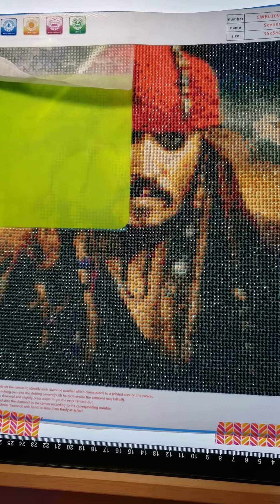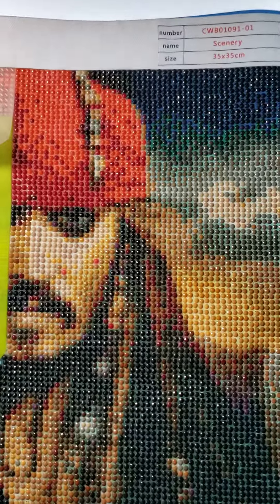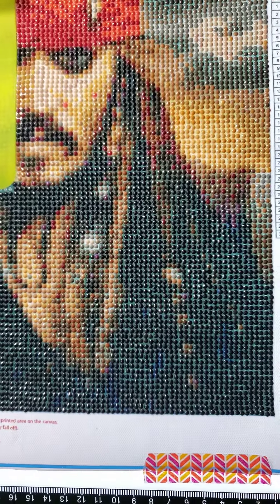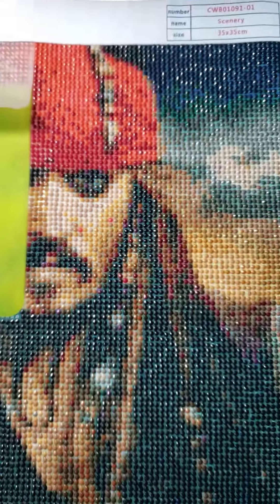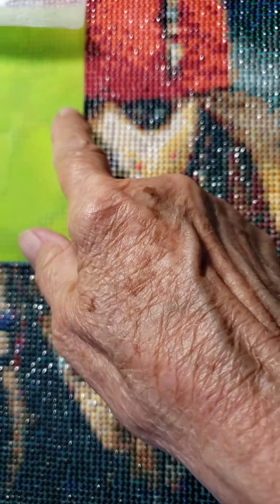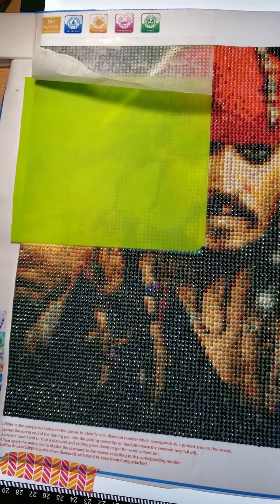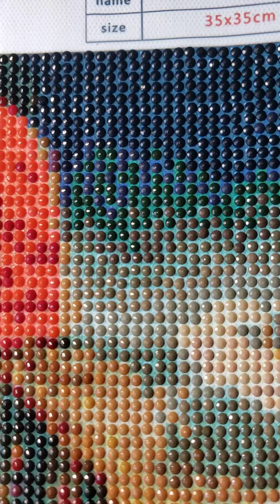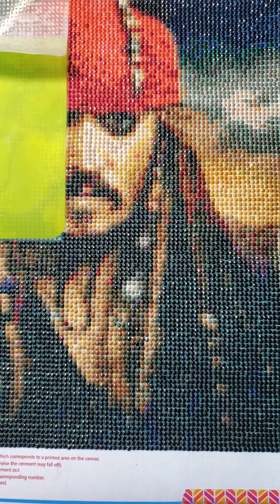Jack Sparrow diamond painting..day 4